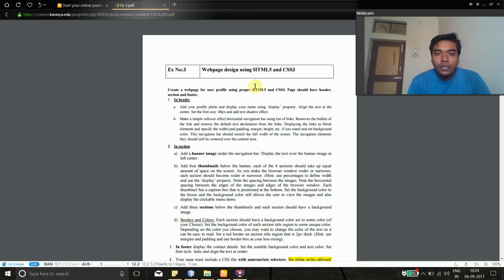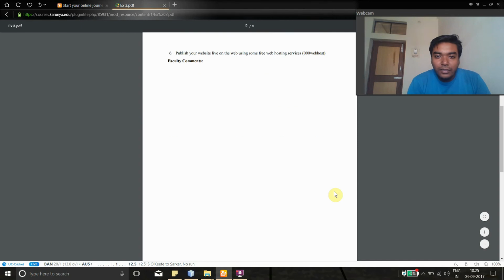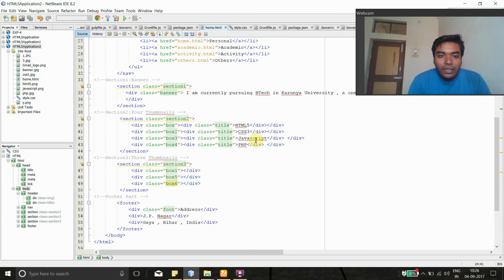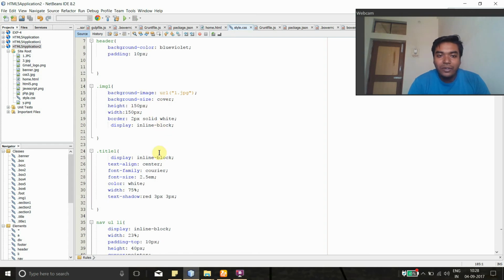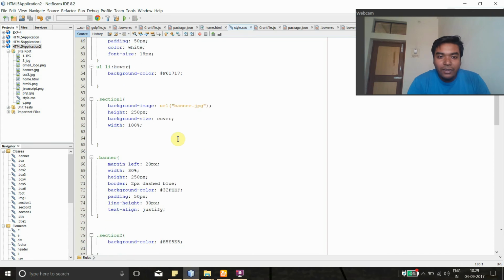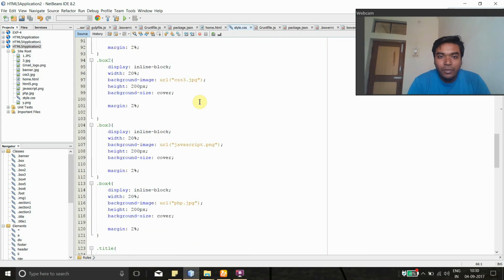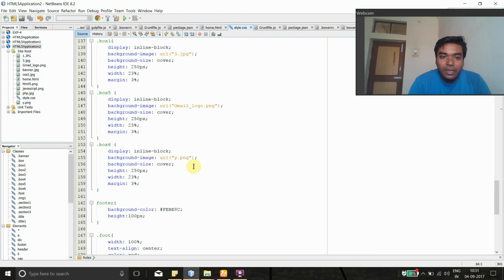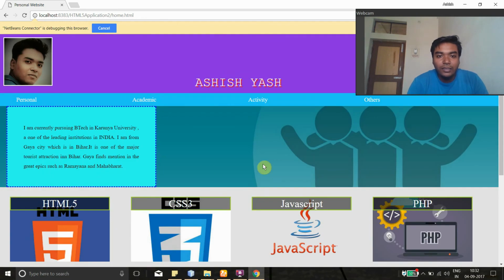WEB TECHNOLOGY LAB EXP-3